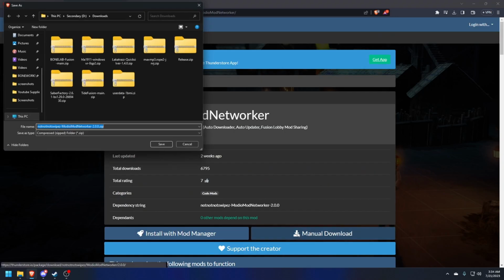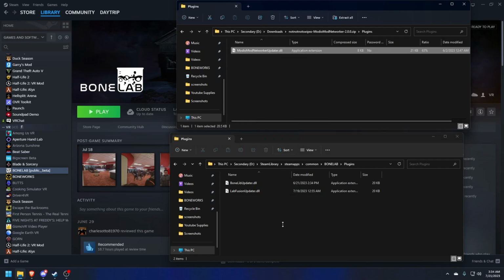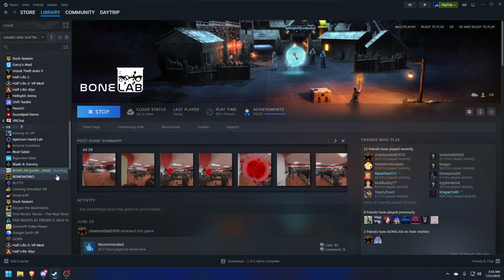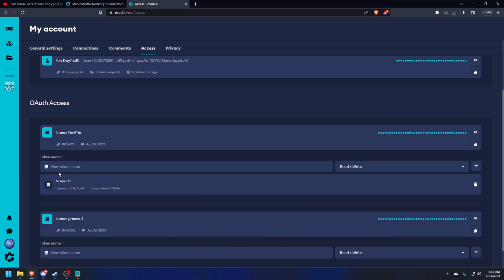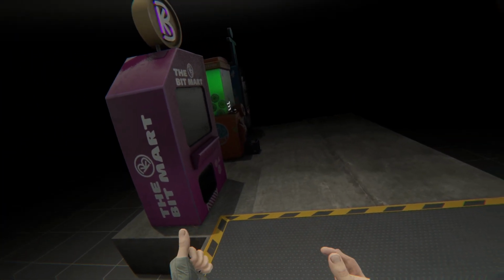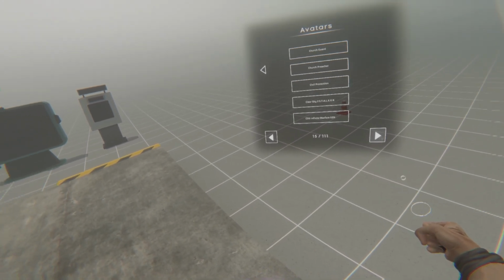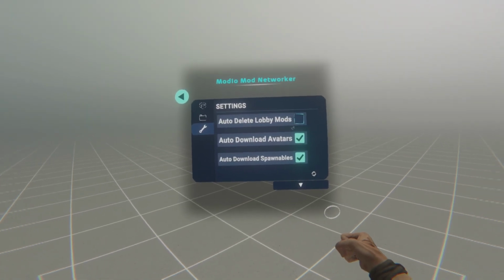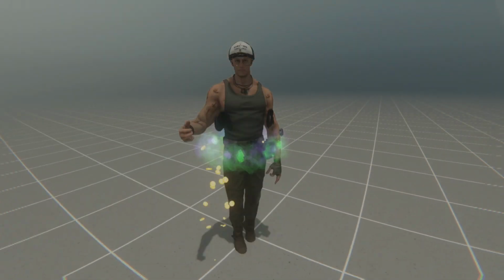How To Install ModioModNetworker